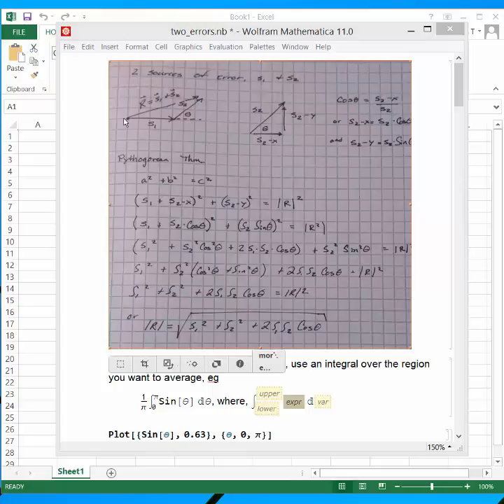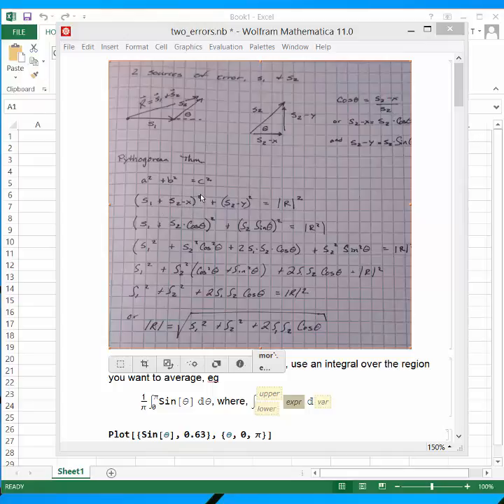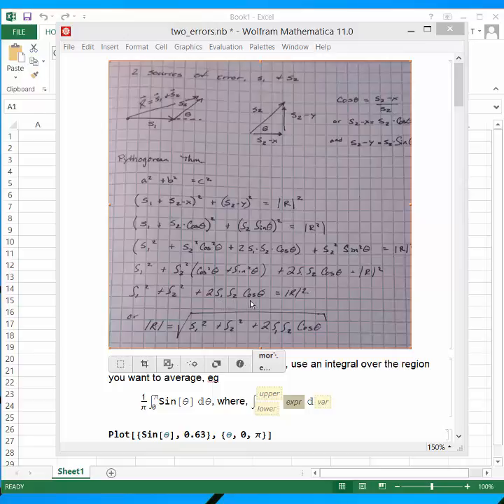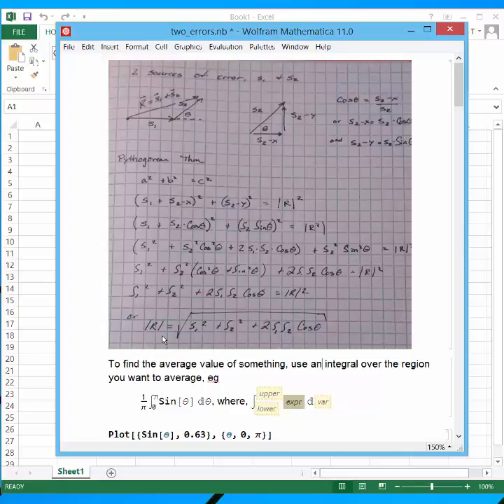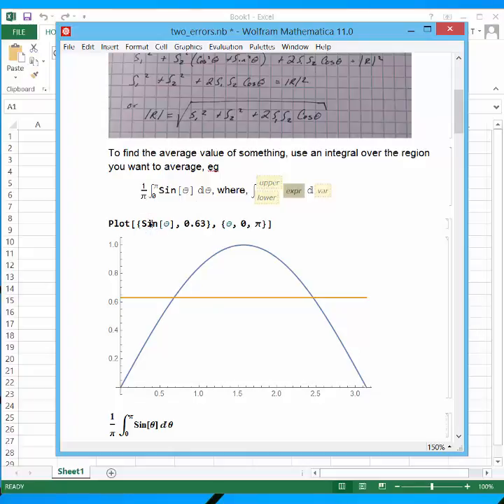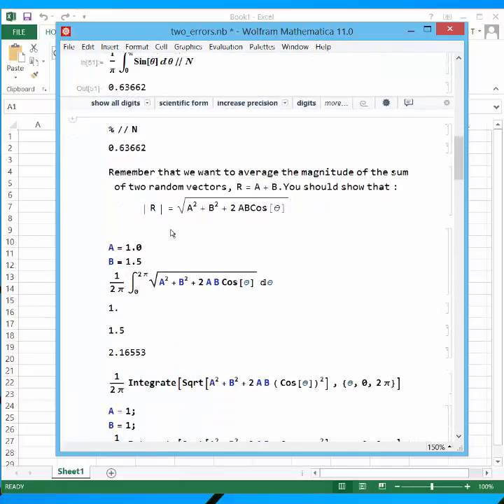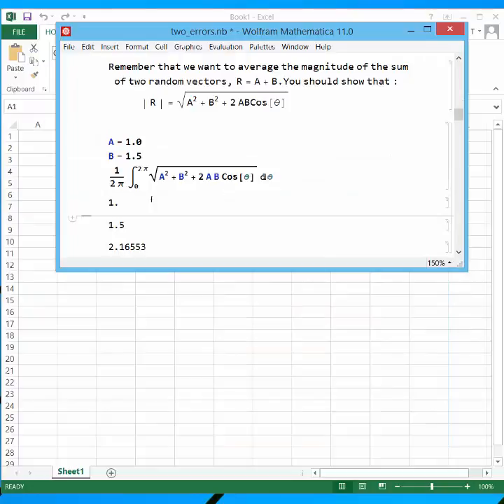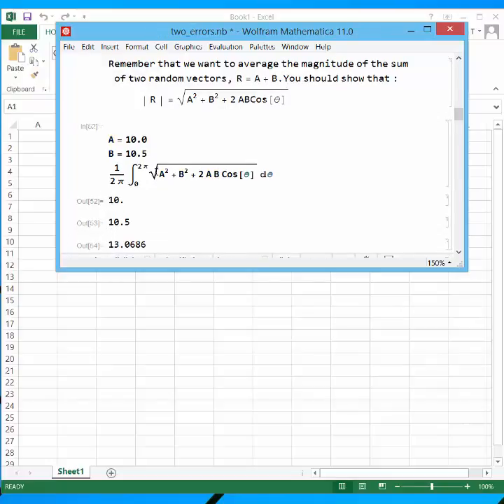average by integral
Find the average magnitude of a vector sum via integration with Mathematica